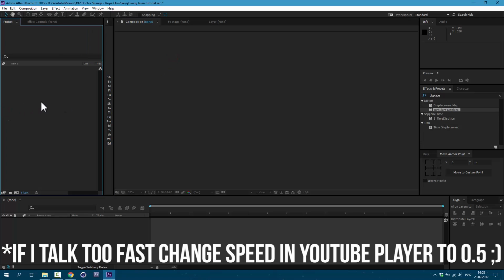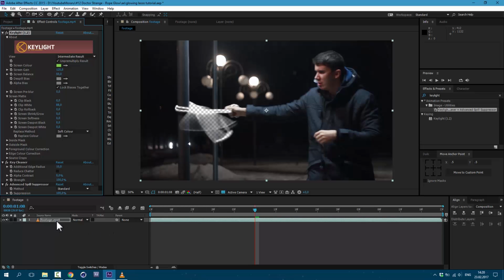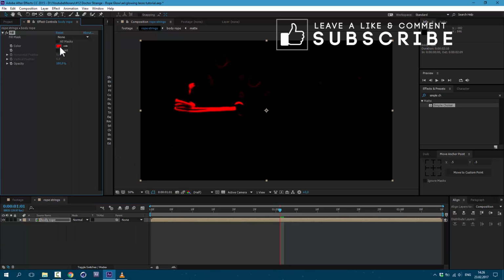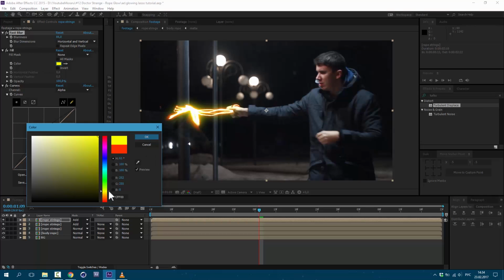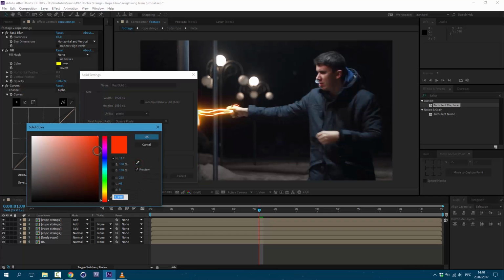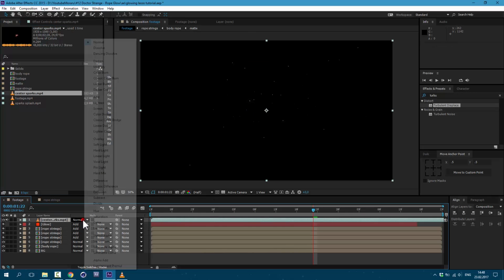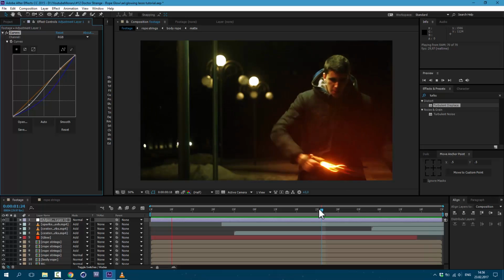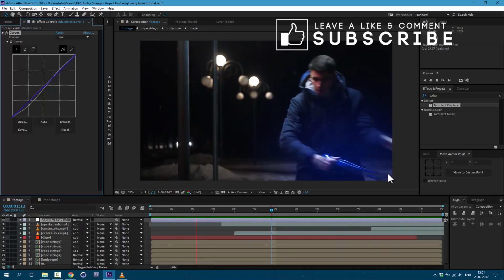Glowing Lasso/Rope/Whip from Doctor Strange movie - Weapon - Weapons: After Effects Tutorial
0:01
0:08
0:15
0:31
3:01
4:47
6:19
8:51
9:21
9:41
10:55

Sparks Particles are included in this project, download it, and you'll find them in separate folder